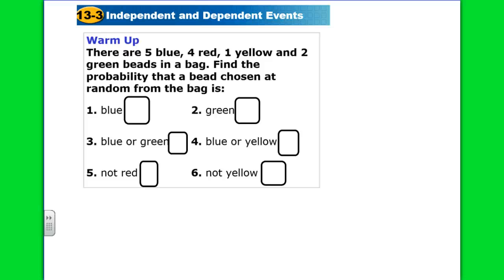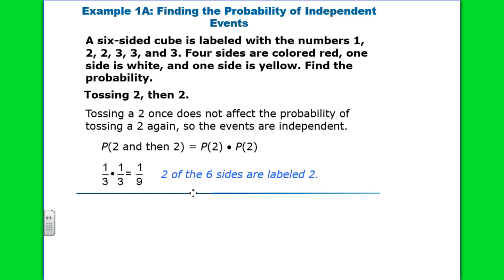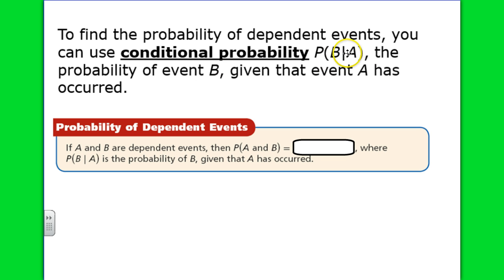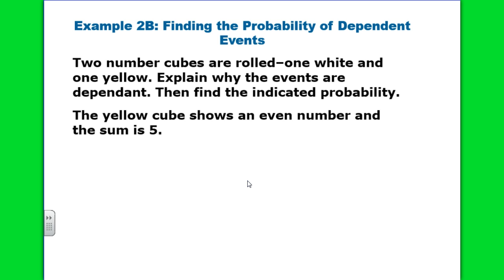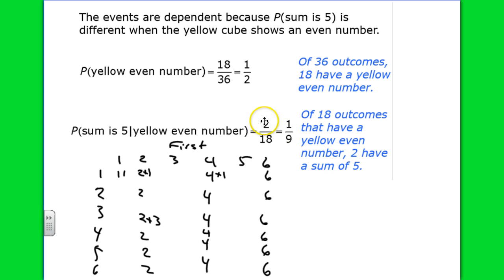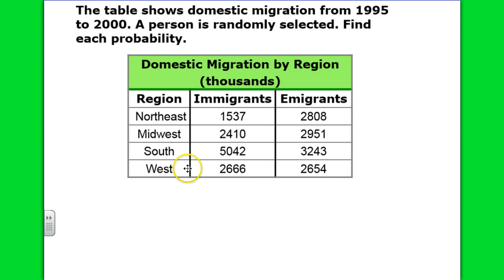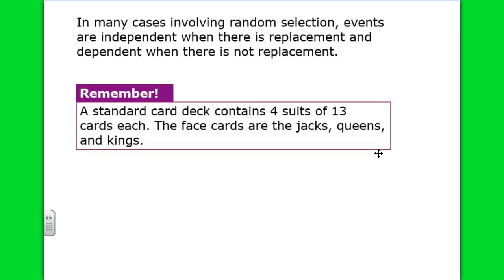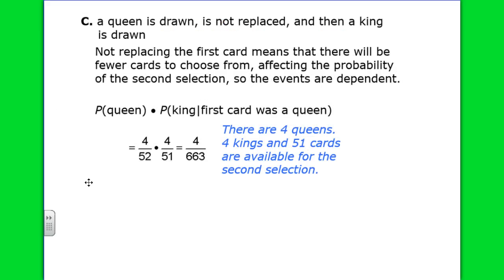Geometry 13-3 Independent & Dependent Events